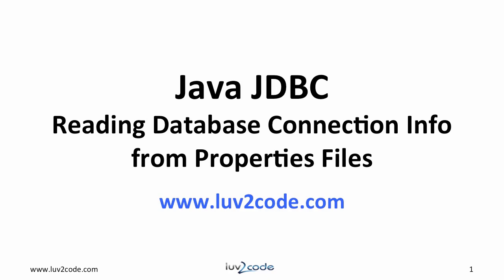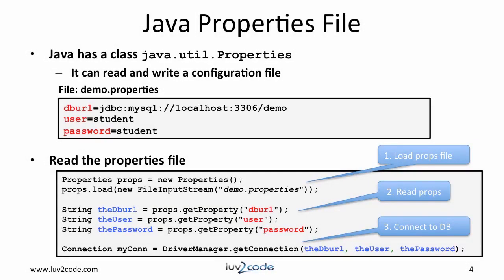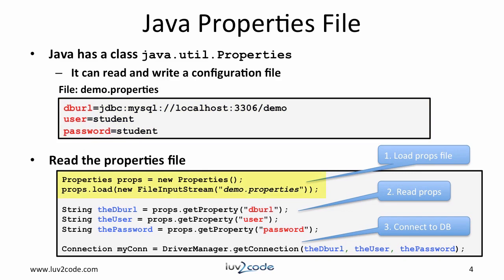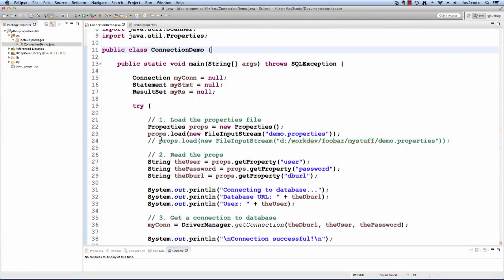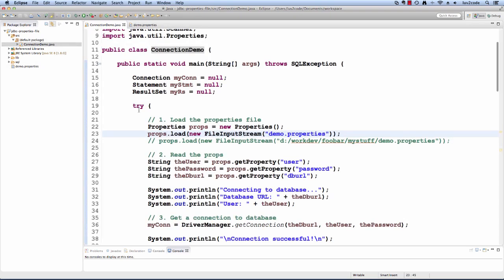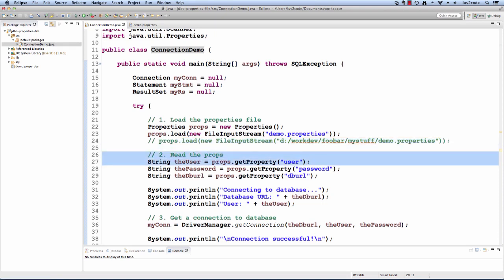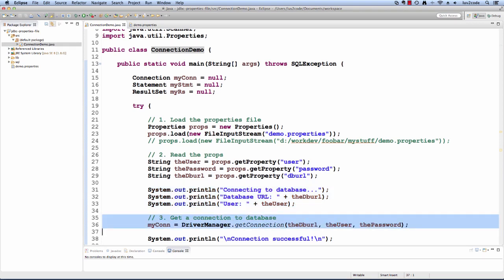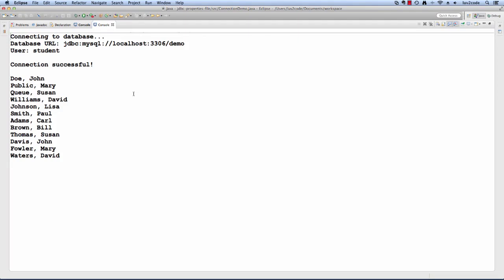23 Reading Database Connection Info from Properties File